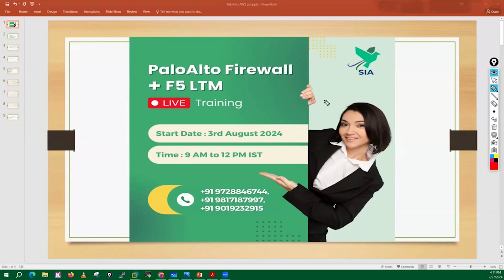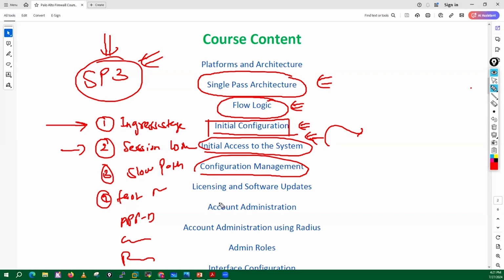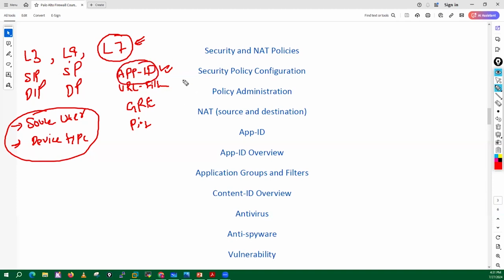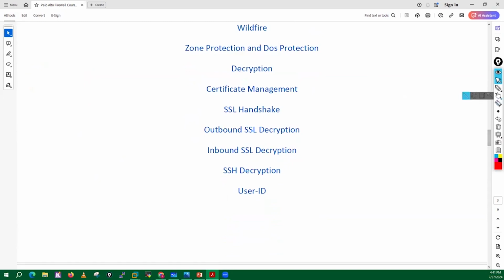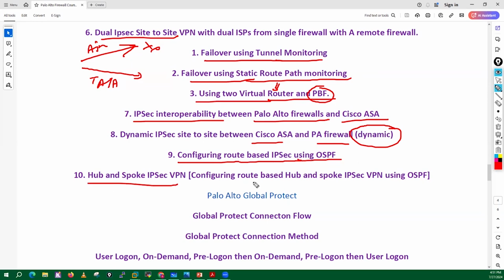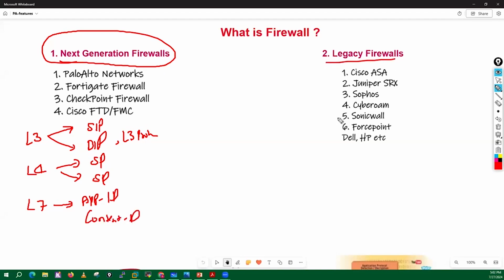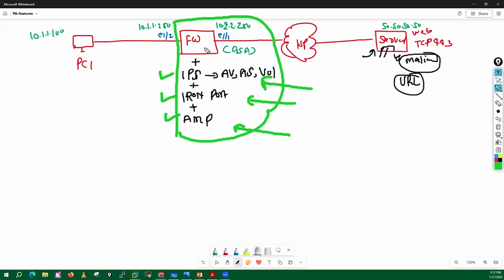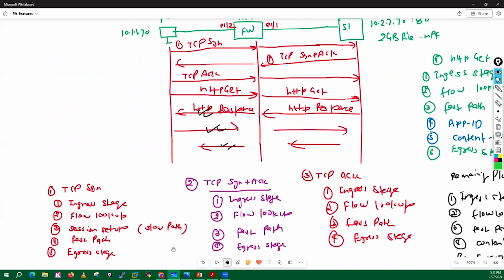Palo Alto Firewall Training | Basics of Palo Alto Firewall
Get started with Palo Alto firewalls in this comprehensive training session covering the basics! In this video, we introduce you to the core features, setup, and configuration of Palo Alto firewalls. Perfect for beginners and IT professionals looking to enhance their network security skills, this tutorial will provide a solid foundation in Palo Alto firewall fundamentals.

In this video, I am talking about Palo Alto Firewall Architecture. After watching this video your all doubts related to this topic are cleared.

✨Tags✨

palo alto training by sianets
palo alto training by hemu sir
palo alto training by skilled inspirational academy
palo alto full course
palo alto firewall training full
palo alto firewall training for beginners
palo alto firewall architecture
palo alto
palo alto architecture

✨Hashtags✨